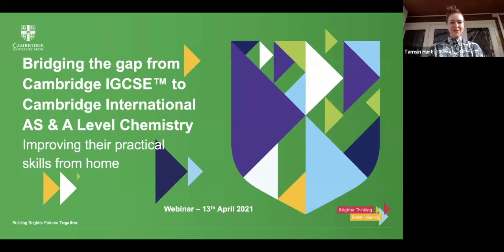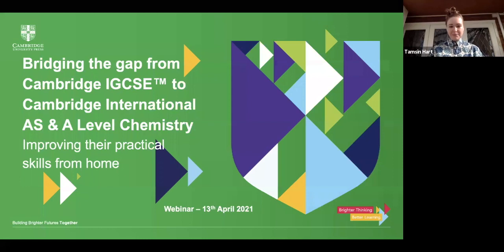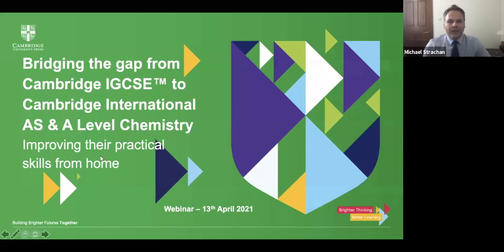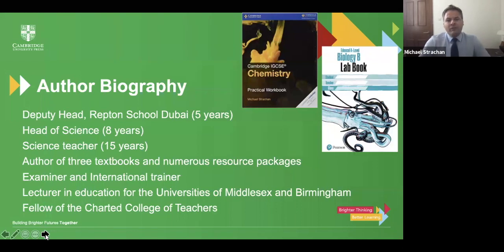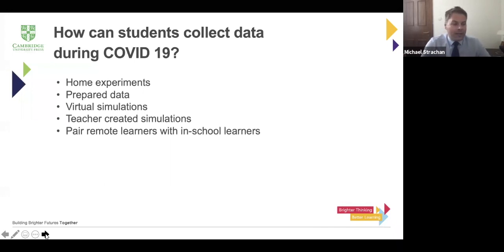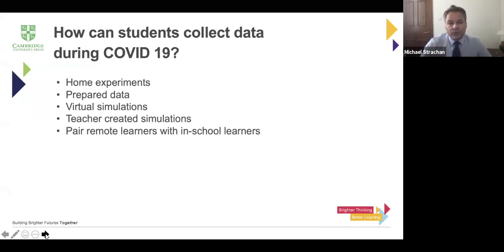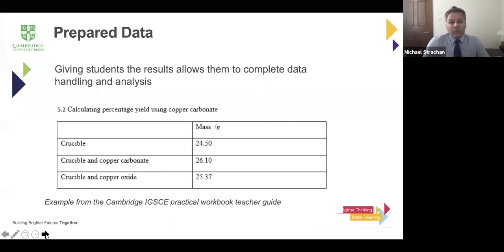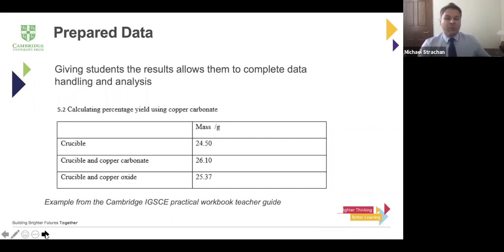How to Teach Cambridge IGCSE™ Chemistry with Michael Strachan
Welcome to Teaching Cambridge IGCSE™ Chemistry, with our speaker Michael Strachan, author of Cambridge IGCSE™ Chemistry Practical Workbook. Our webinar will cover the following topics:

• How to teach to the syllabus
• How our science resources can support your teaching
• How to develop your students’ essential science skills
• How to adapt when you have to teach remotely

Michael Strachan is an experienced teacher, educational leader and is currently Deputy Head (Academic) of a senior school in Dubai. He continues to teach, specialising in Cambridge IGCSE™, and writes a wide variety of materials, including textbooks.